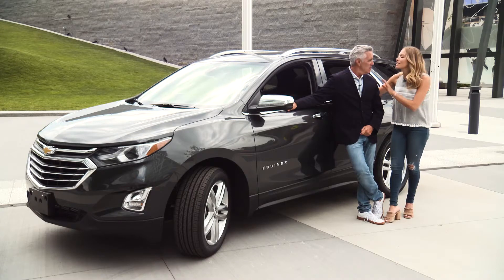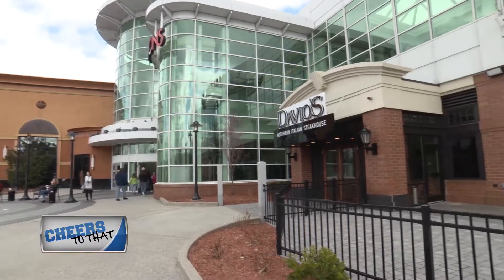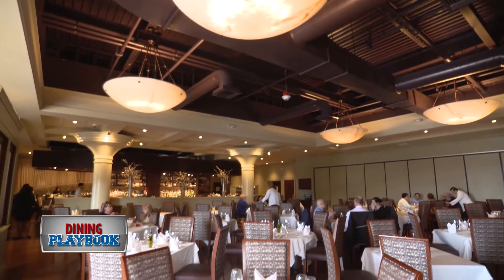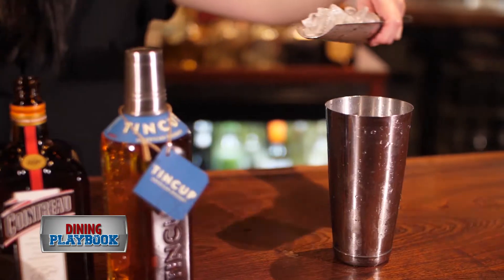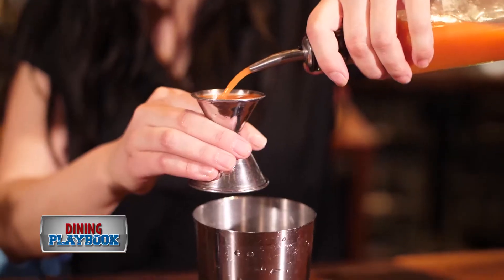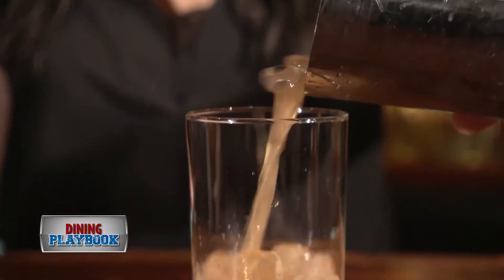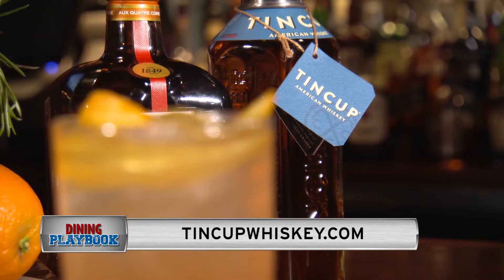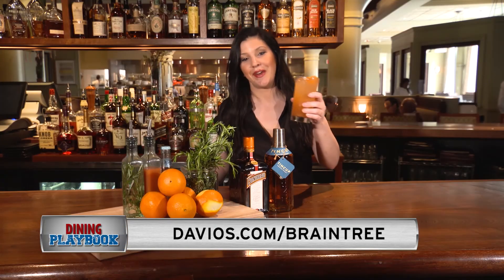Dining Playbook: Cheers to That: Rocky Mountain Sunrise with Tincup Whiskey